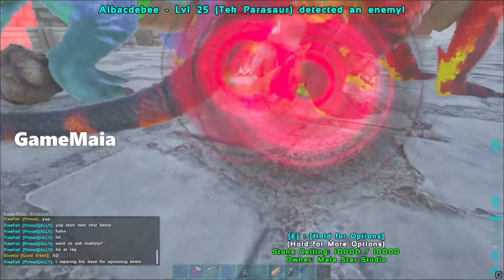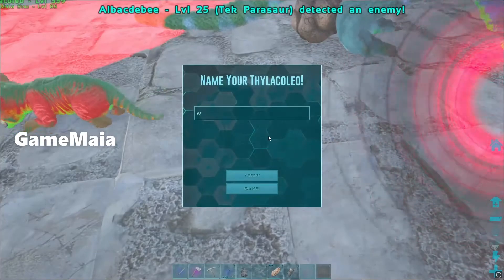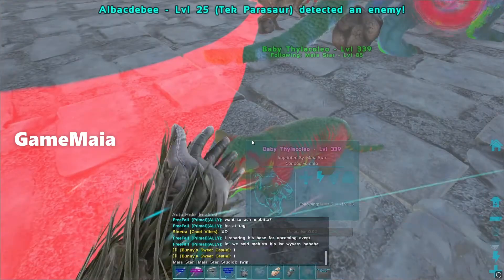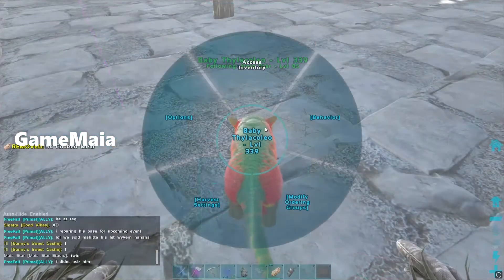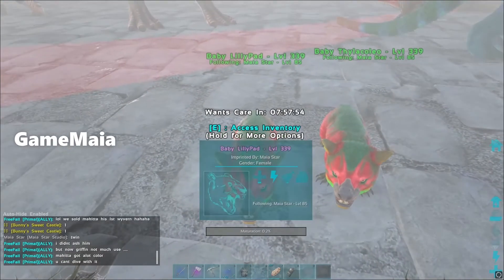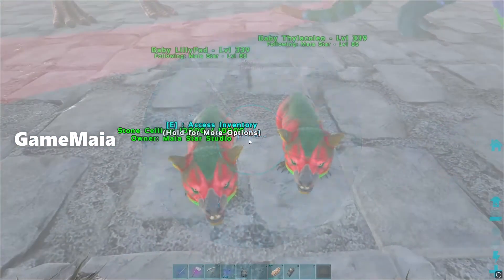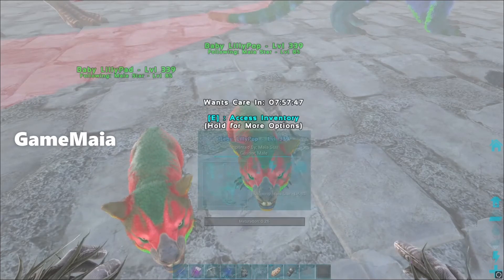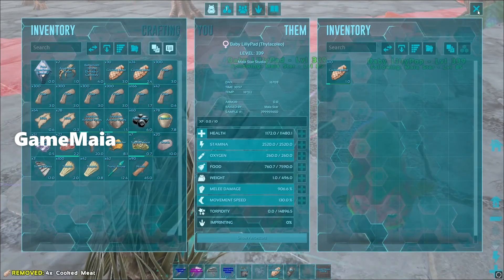[Ark: Survival Evoloved] My First Cat (Thylacoleo) Delivery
This is the first time I try mating 2 mammals and I got a pair of Male/Female twin  . Thank to my friend FreeFall for giving me the parents to begin with.